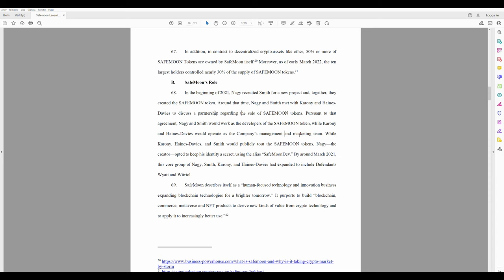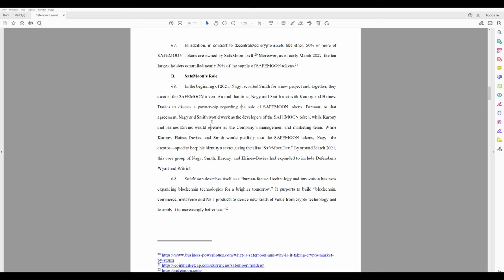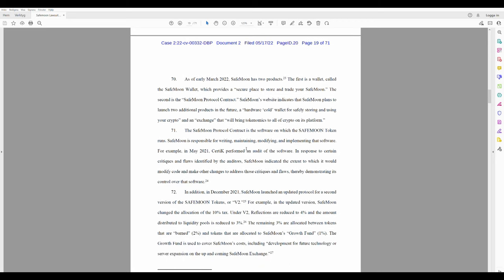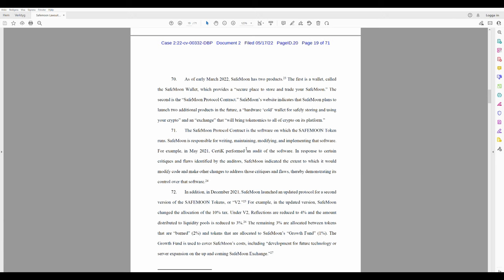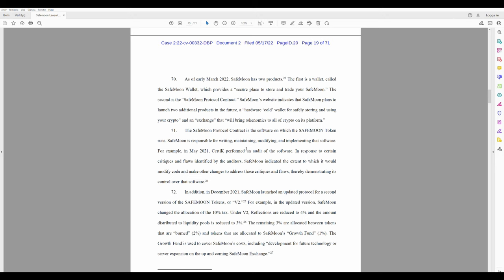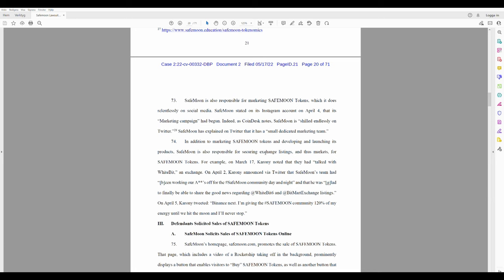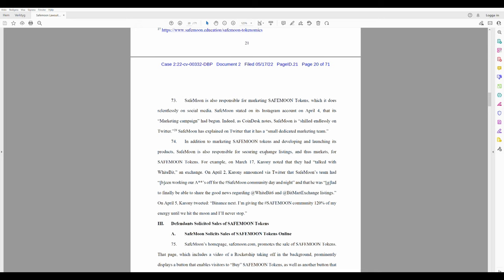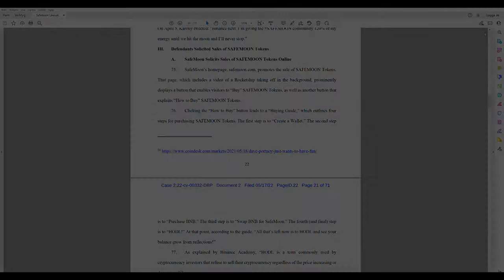Safemoon Lawsuit, Court Document, Part 4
Safemoons role in the Safemoon Fraud and scam explained more in details in these court documents.